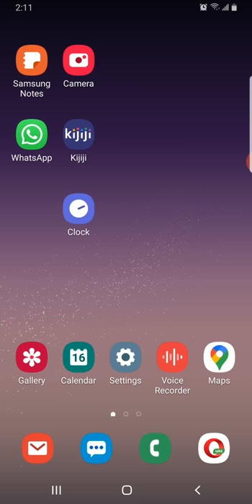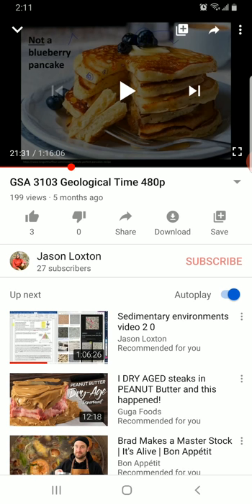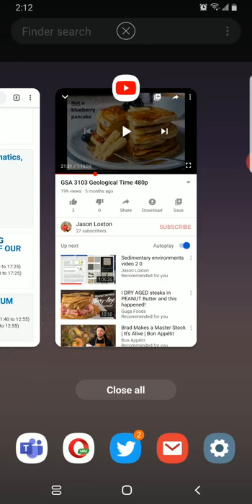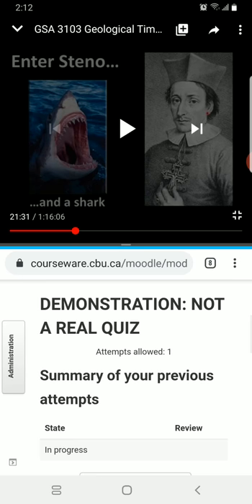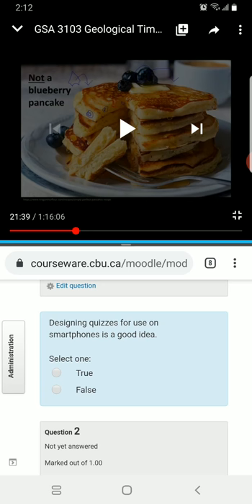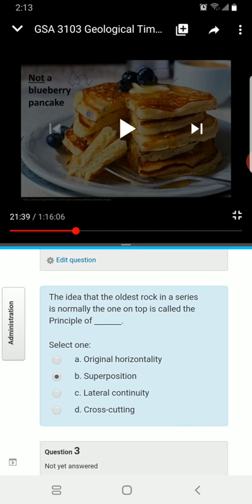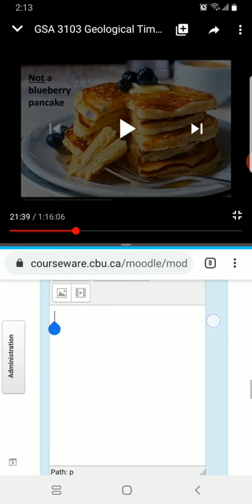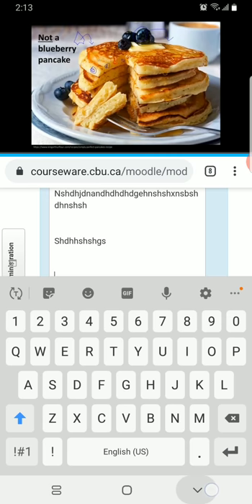Split screen, quizzes, and online lectures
This video shows from a student's perspective how you can use a smartphone to deliver both online lectures and formative assessment at the same time using a smartphone's split screen function.